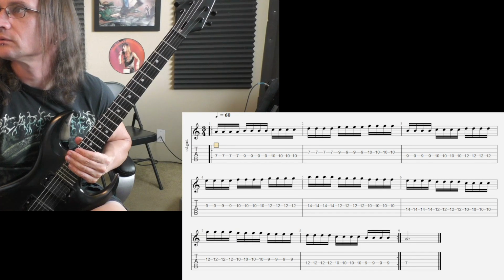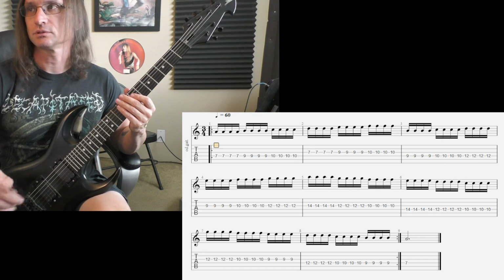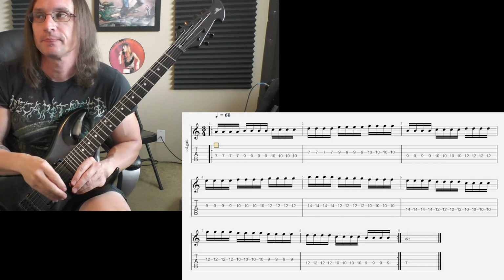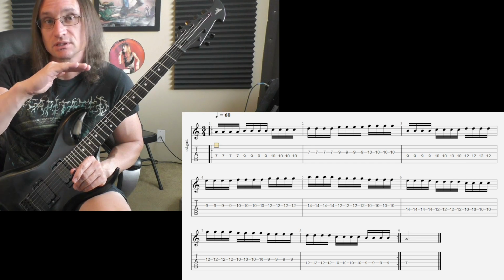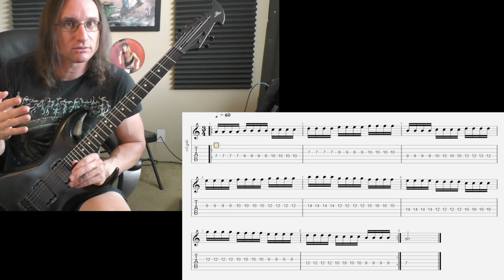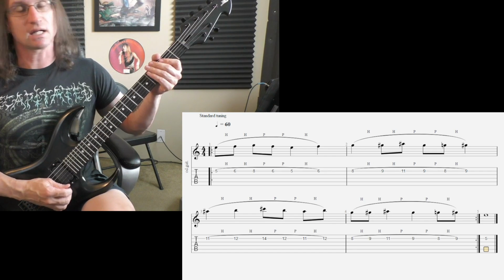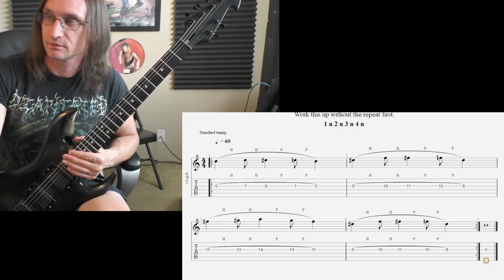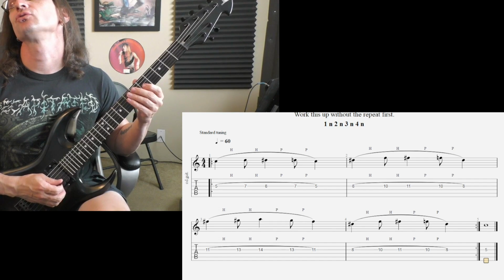Jamie R. Video Recap 5-3-22